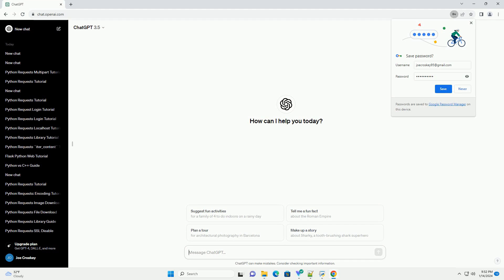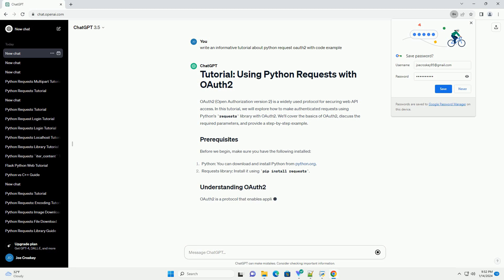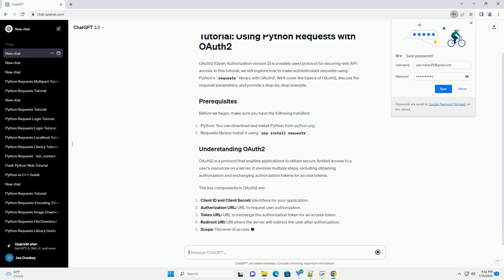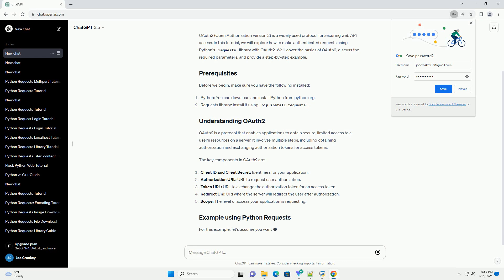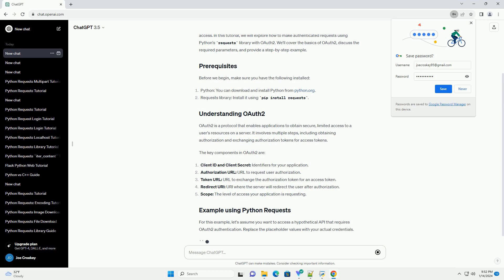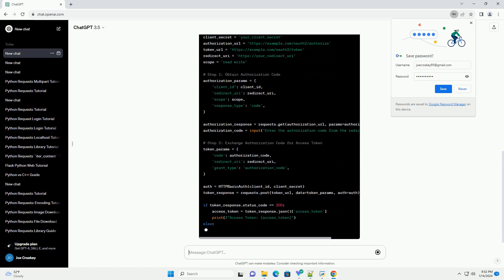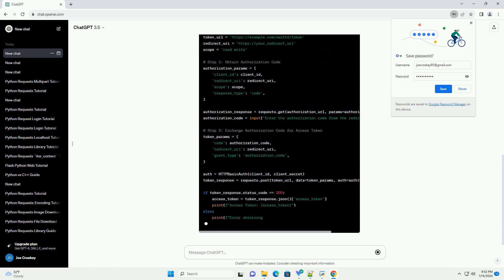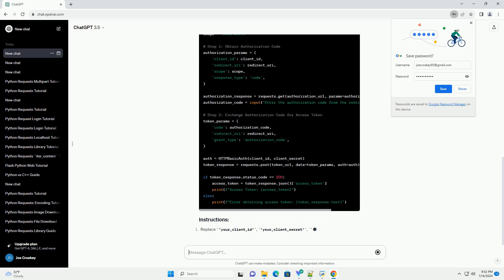python request oauth2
OAuth2 (Open Authorization version 2) is a widely used protocol for securing web API access. In this tutorial, we will explore how to make authenticated requests using Python's requests library with OAuth2. We'll cover the basics of OAuth2, discuss the required parameters, and provide a step-by-step example.
Before we begin, make sure you have the following installed:
OAuth2 is a protocol that enables applications to obtain secure, limited access to a user's resources on a server. It involves multiple steps, including obtaining authorization and exchanging authorization tokens for access tokens.
The key components in OAuth2 are:
For this example, let's assume you want to access a hypothetical API that requires OAuth2 authentication. Replace the placeholder values with your actual credentials.